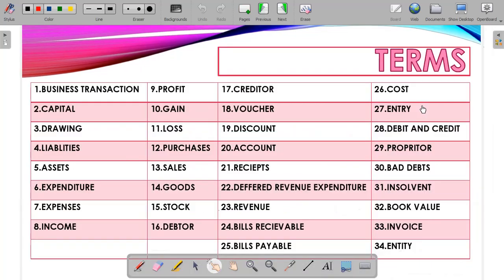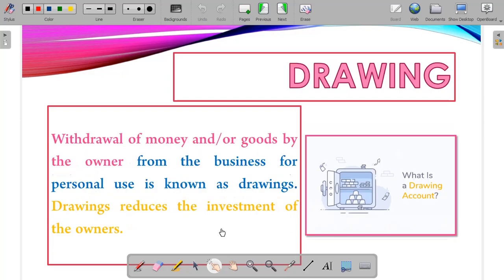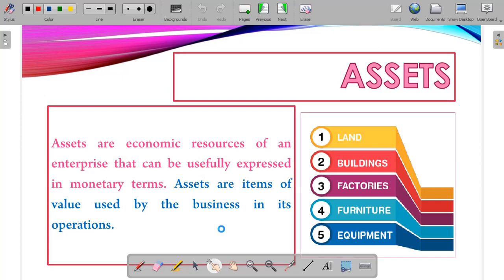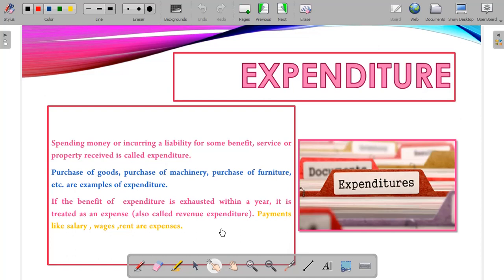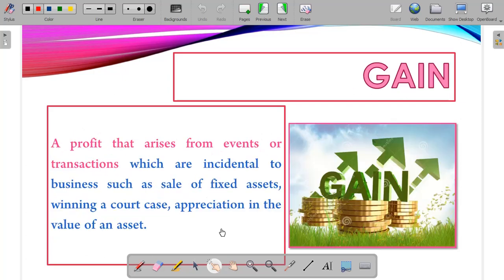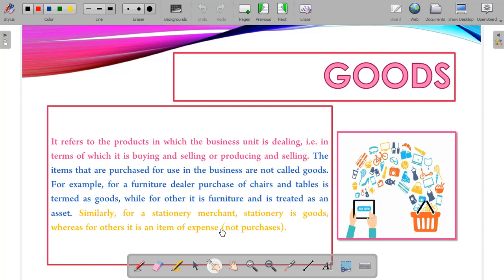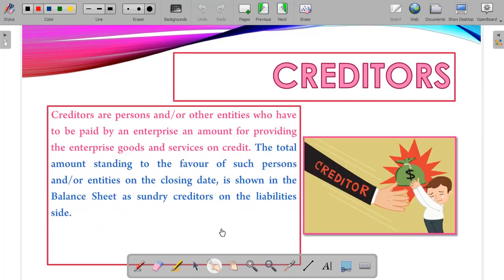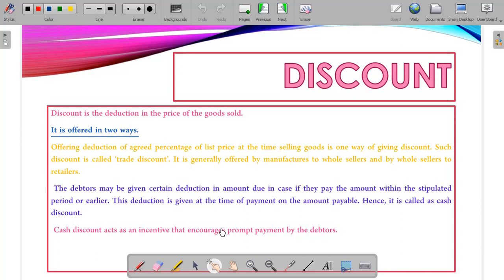CLASS-11/ACCOUNTANCY/IMPORTANT ACCOUNTING TERMS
Dear students, in this video, we will cover the important accounting terms widely used in business.